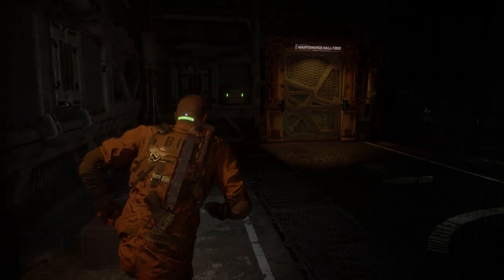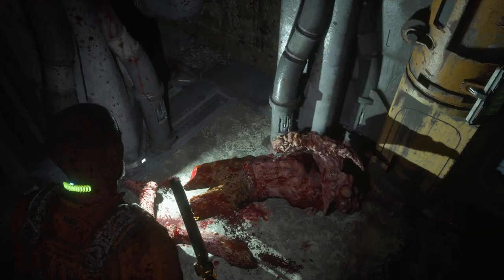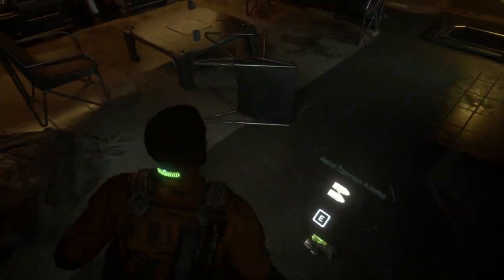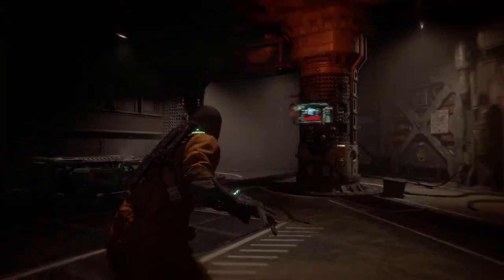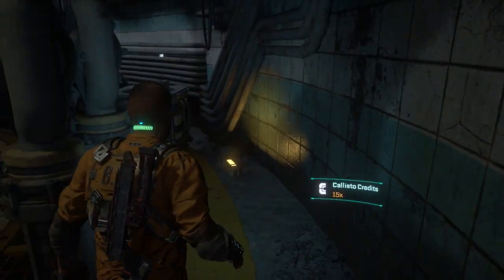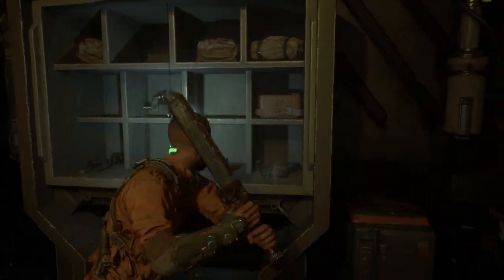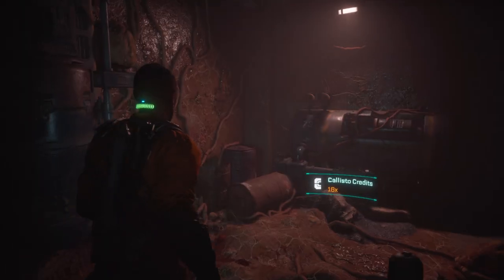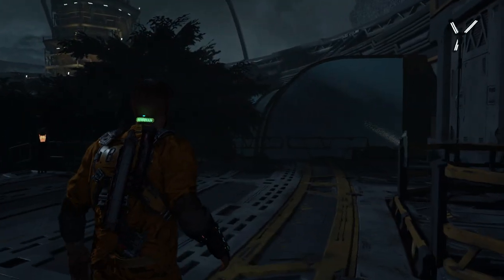The Callisto Protocol (Ep.13) - Tentacles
Set on Jupiter’s dead moon Callisto in the year 2320, The Callisto Protocol follows Jacob Lee, an inmate in Black Iron Prison. When a mysterious outbreak throws the moon into chaos, Jacob must face his darkest fears to defeat the bloodthirsty creatures that stalk him, as he unravels the mysteries at the heart of the powerful United Jupiter Company..

From "The Callisto Protocol", developed by Striking Distance Studios and published by KRAFTON, Inc.